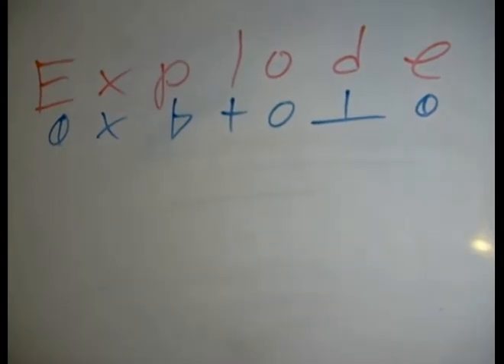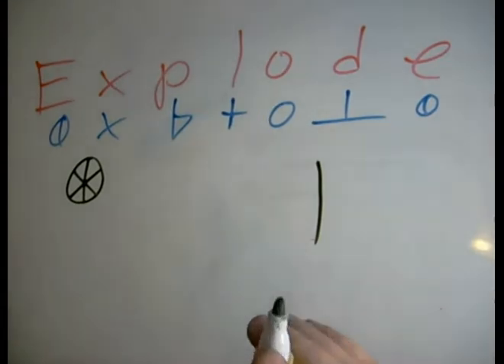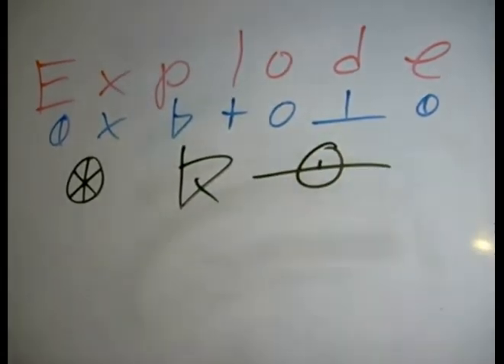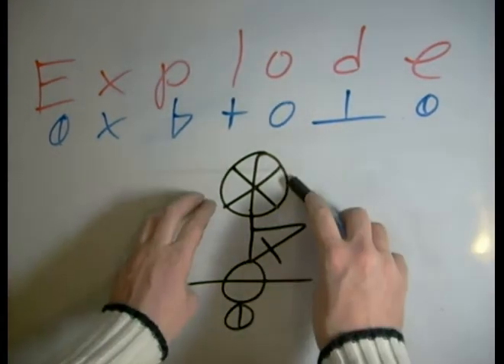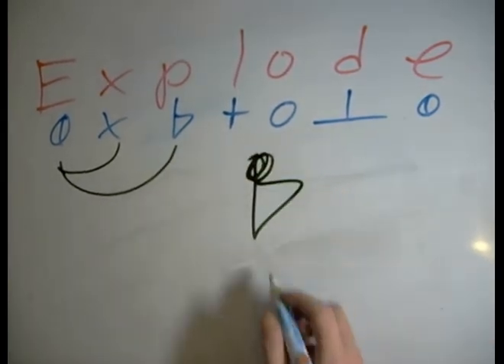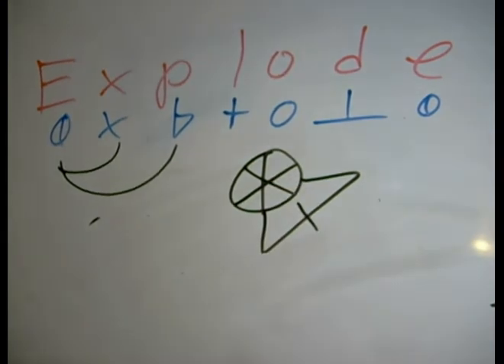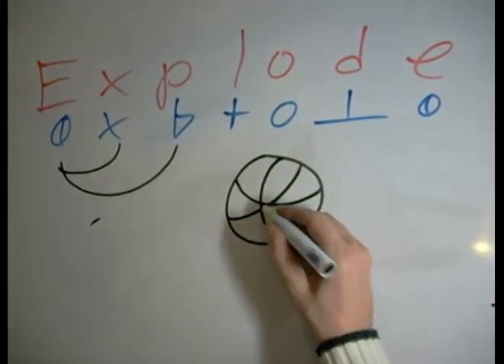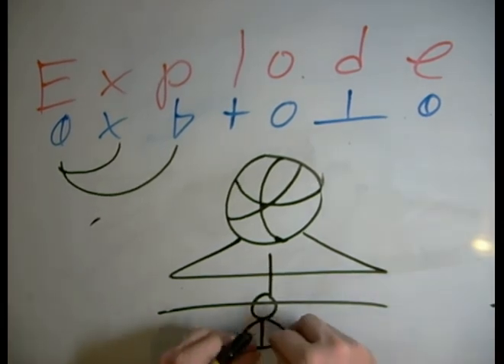Explode Text Art - Dscript 2012 Text Art video tutorials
The text Explode is shown in this lesson. We look at how to draw some styles of dscript text art for "explode". there are of course many more ways to draw "explode", for more info please